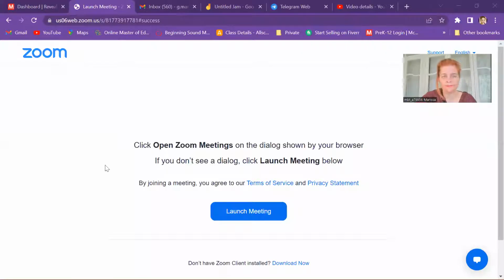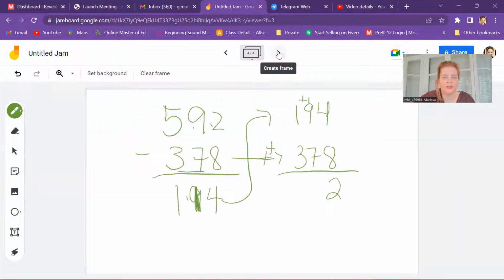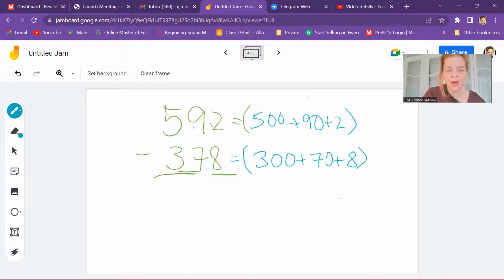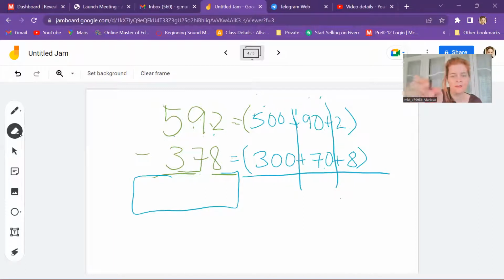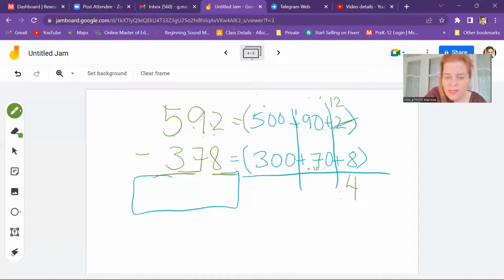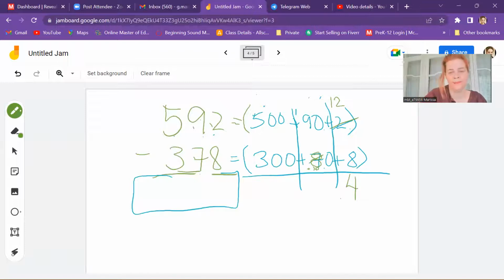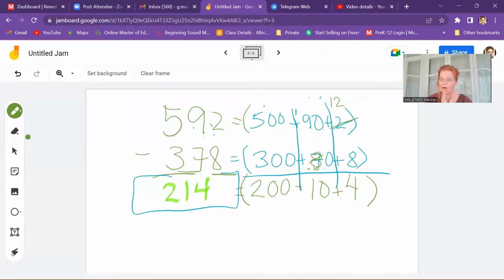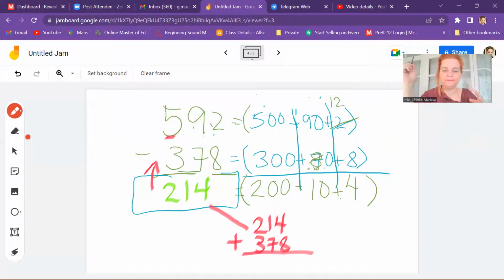Math Lesson on Decomposition of Subtraction Part 1-Grade 3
This is similar to decomposition of addition. There are two ways I will show you how to understand and do this. (Especially when subtracting from a zero or smaller one's or ten's units.)